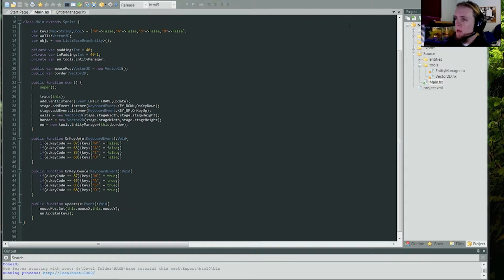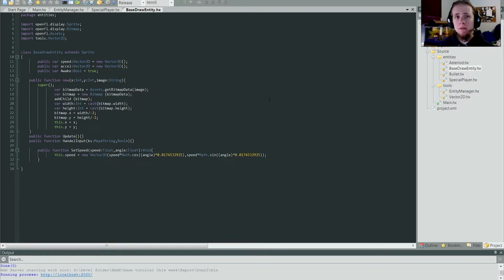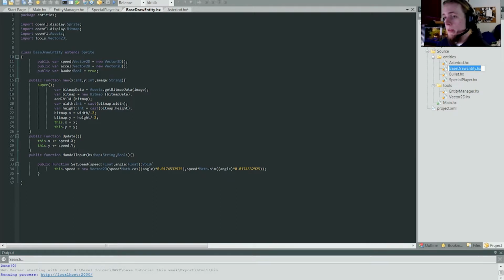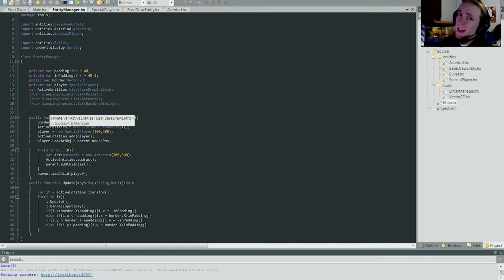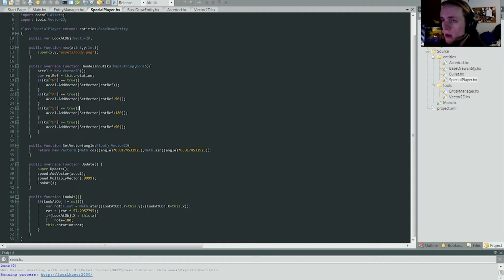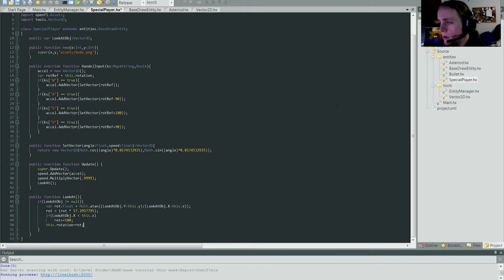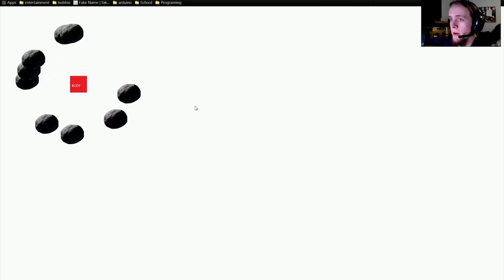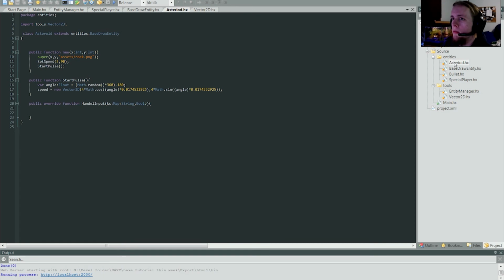Haxe Tutorial 3 - Object management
In this tutorial I go over managing many screen objects in a simple and efficient way.